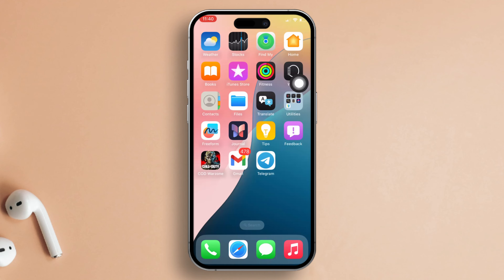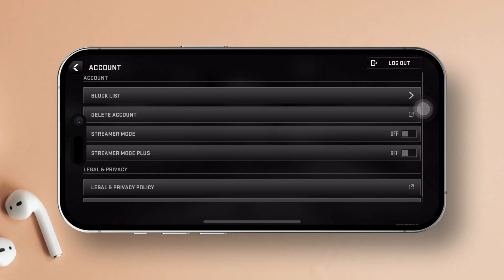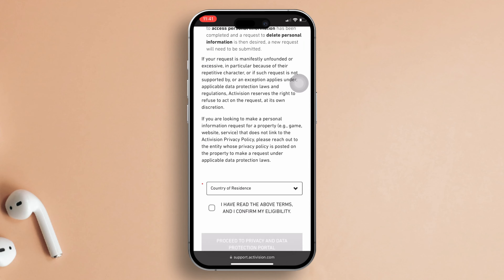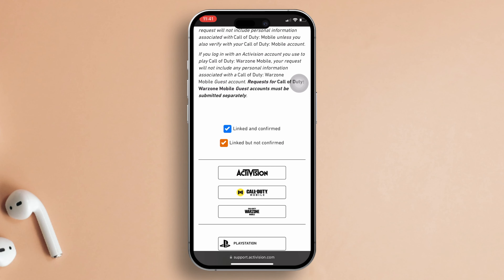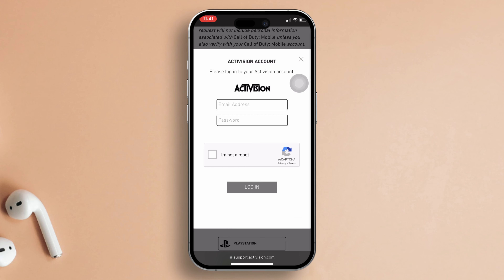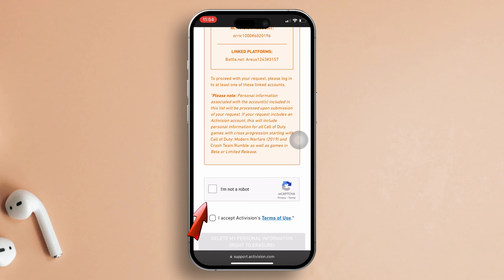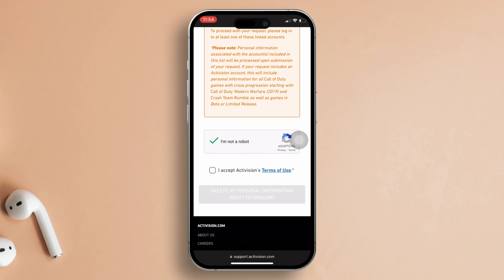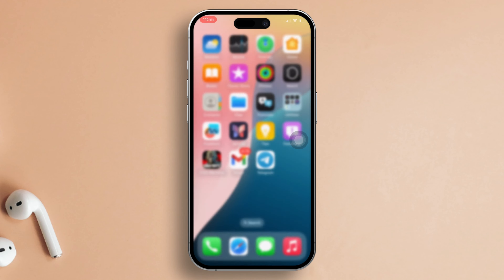How to Delete a Warzone Mobile Account from iPhone | Permanently Delete an Account in Warzone iPhone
Trying to Delete a Warzone Mobile Account from iPhone? I'm here to help! This Video shows you how to wipe an account from Warzone iPhone and delete that Warzone account forever in your iPhone? Whether you wanna switch platforms or start fresh by cancelling your Warzone ID from iPhone no one is here to judge!

I'll simply show you how to erase your Warzone Mobile account on iOS and eliminate the Warzone account data from your iPhone for good. Just copy the process in my video and you're all set!

00:01- Video Intro
00:10- Method Start
01:14- Method End